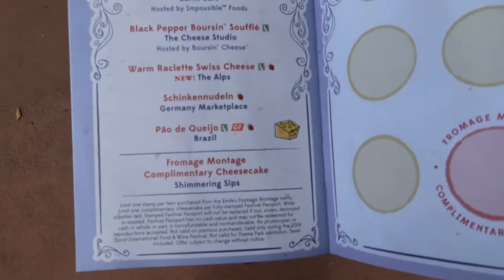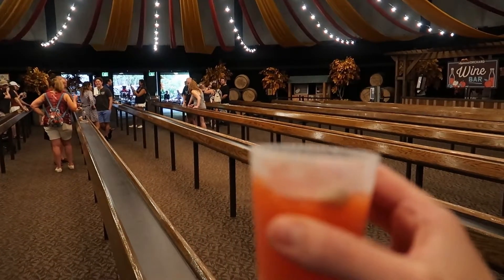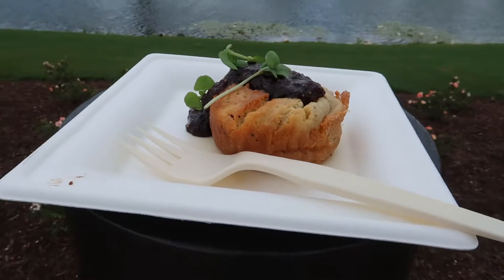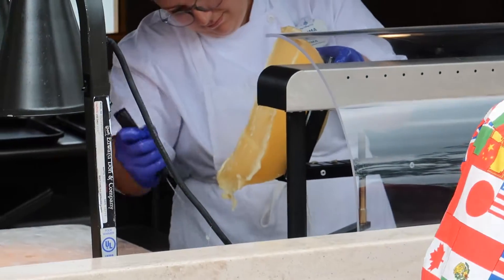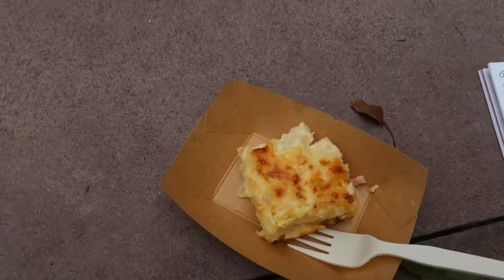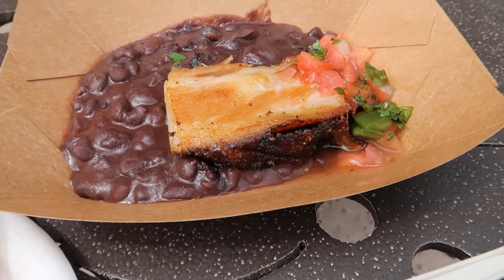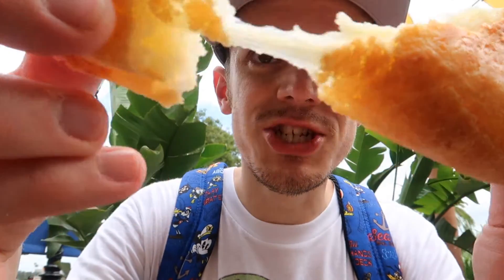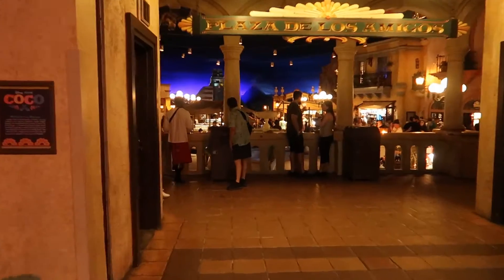Emile's Fromage Montage at EPCOT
On today's video I tried out Emiel's Fromage Montage at EPCOT's Food & Wine Festival. It's basically a cheese crawl and there's nothing wrong with eating lots of cheese! So check it out and see if it's something you'd be interested in doing at the festival.